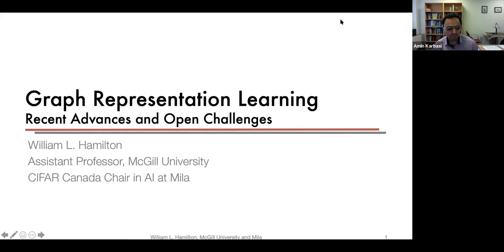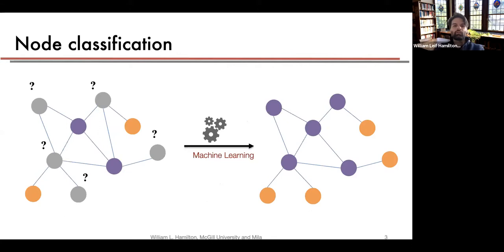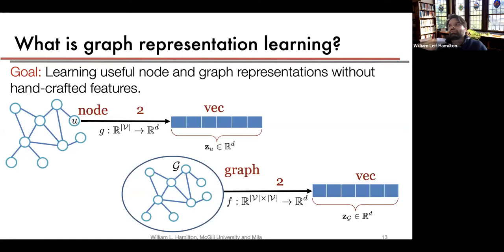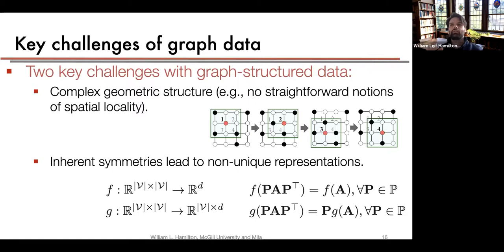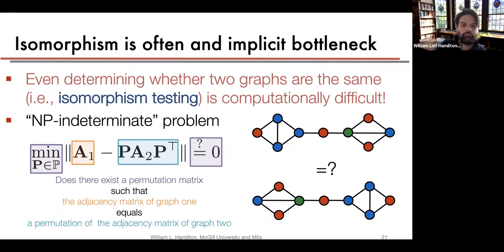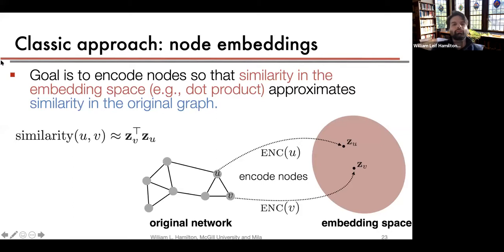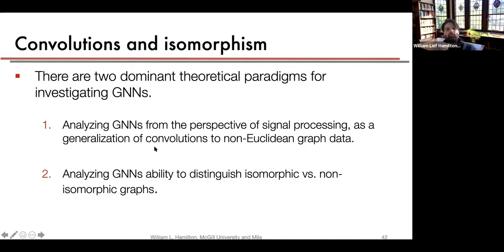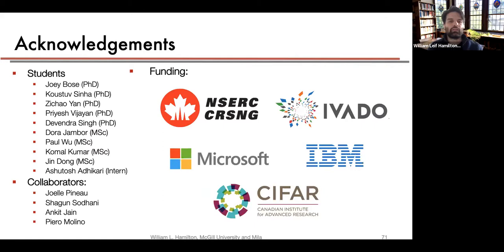YINS Seminar: William L. Hamilton 4/7/21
"Graph Representation Learning: Recent Advances and Open Challenges"

Speaker: William L. Hamilton
Assistant Professor, School of Computer Science, McGill University

Talk summary: Graph-structured data is ubiquitous throughout the natural and social sciences, from telecommunication networks to quantum chemistry. Building relational inductive biases into deep learning architectures is crucial if we want systems that can learn, reason, and generalize from this kind of data. Recent years have seen a surge in research on graph representation learning, most prominently in the development of graph neural networks (GNNs). Advances in GNNs have led to state-of-the-art results in numerous domains, including chemical synthesis, 3D-vision, recommender systems, question answering, and social network analysis. In the first part of this talk I will provide an overview and summary of recent progress in this fast-growing area, highlighting foundational methods and theoretical motivations. In the second part of this talk I will discuss fundamental limitations of the current GNN paradigm. Finally, I will conclude the talk by discussing recent progress my group has made in advancing graph representation learning beyond the GNN paradigm.

Speaker bio: William (Will) Hamilton is an Assistant Professor in the School of Computer Science at McGill University, a Canada CIFAR AI Chair, and a member of the Mila AI Institute of Quebec. Will completed his PhD in Computer Science at Stanford University in 2018. He received the 2018 Arthur Samuel Thesis Award for best Computer Science PhD Thesis from Stanford University, the 2014 CAIAC MSc Thesis Award for best AI-themed MSc thesis in Canada, as well as an honorable mention for the 2013 ACM Undergraduate Researcher of the Year. His interests lie at the intersection of machine learning, network science, and natural language processing, with a current emphasis on the fast-growing subject of graph representation learning.